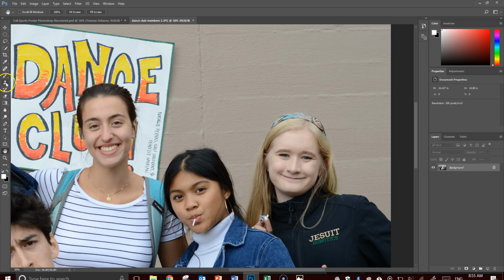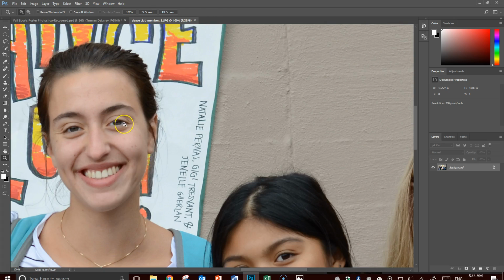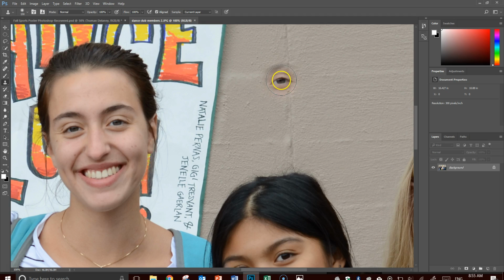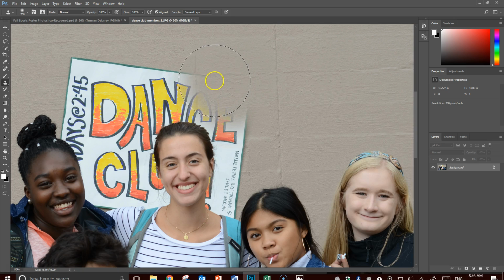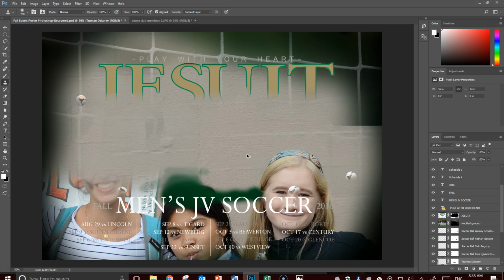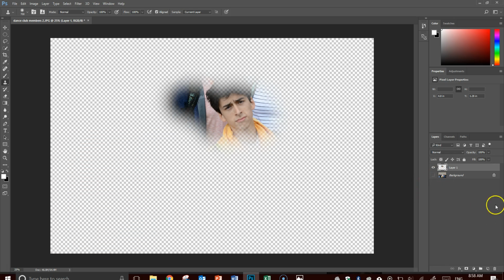Clone Stamp 2017